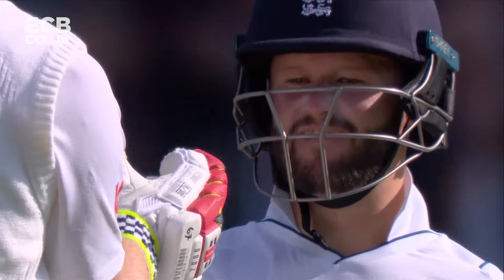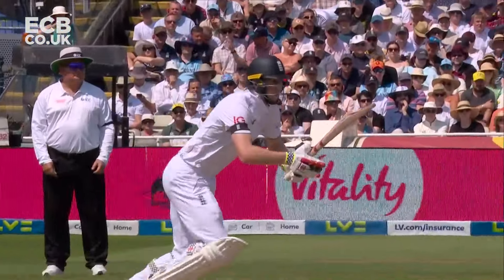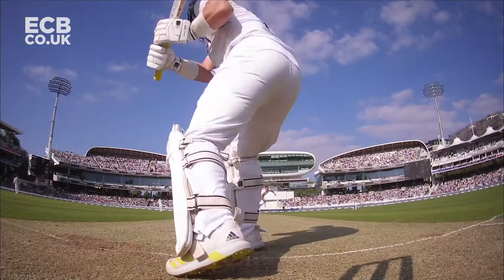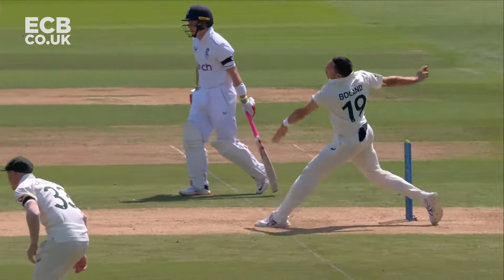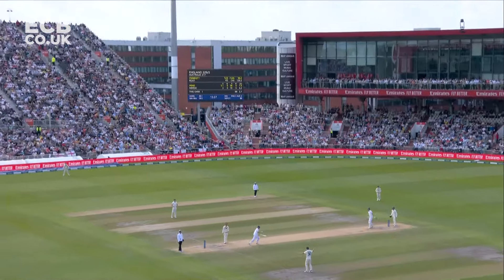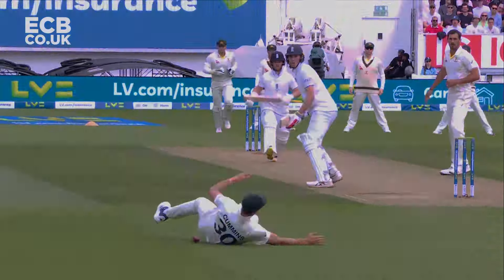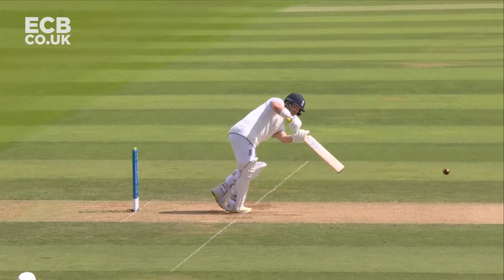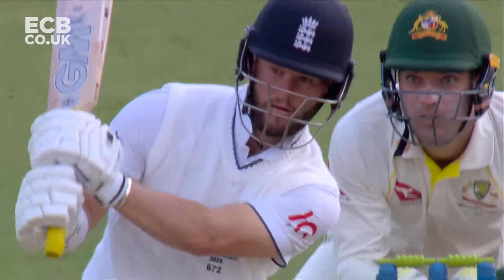💥 Setting The Tone at The Top! | Zak Crawley & Ben Duckett Batting Partnership | England Cricket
The best of our opening pair, Zak Crawley and Ben Duckett.

Featuring video from the England cricket teams, Vitality Blast, County Championship, Metro Bank One-Day Cup and more.